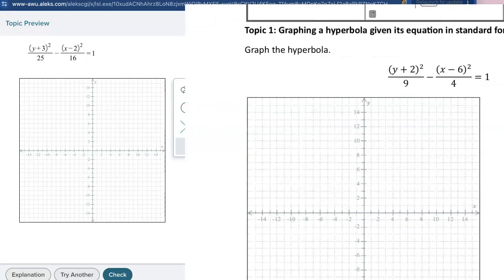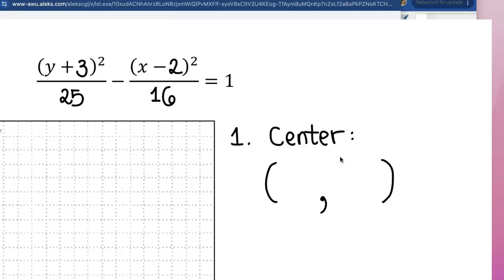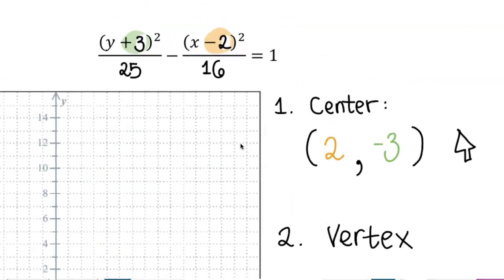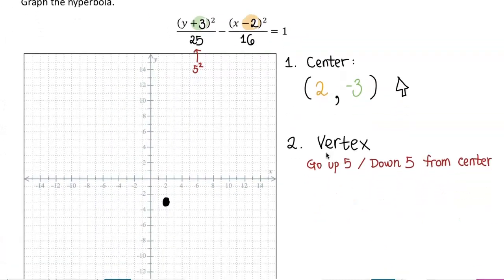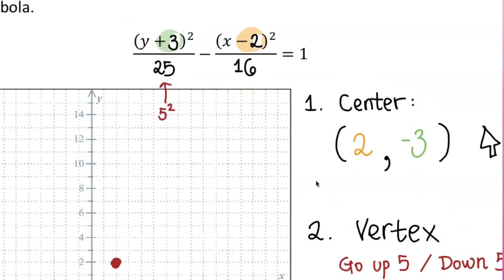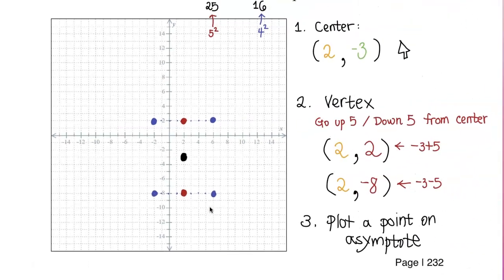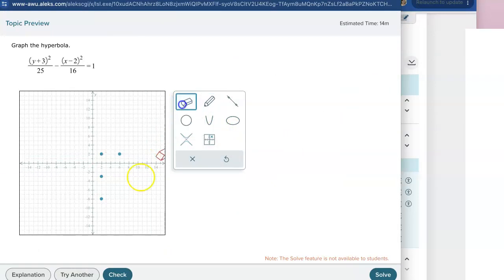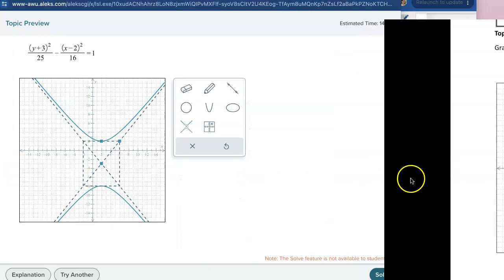MTH 167 Section 10.2 Hyperbola Topic 1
ALEKS Topic: Graphing a hyperbola given its equation in standard form.